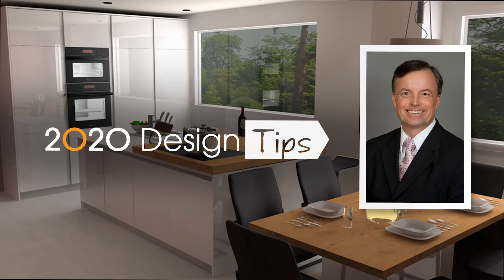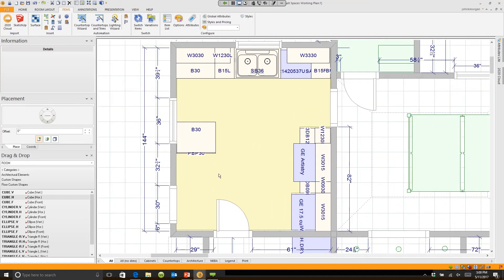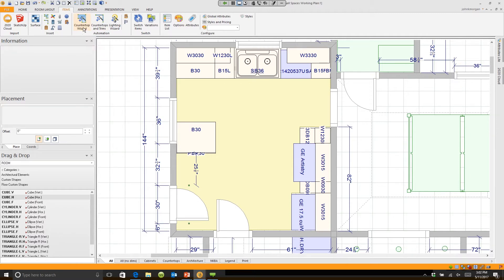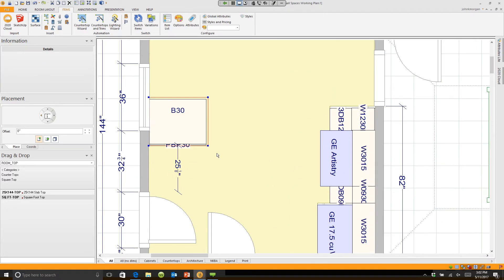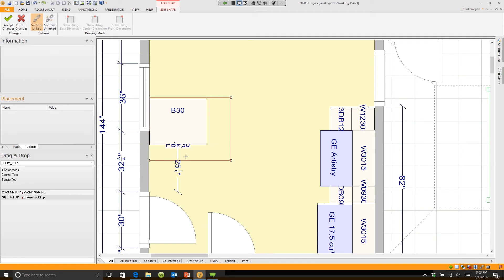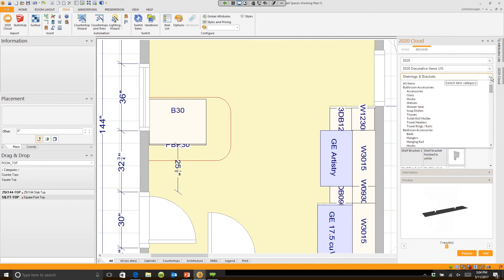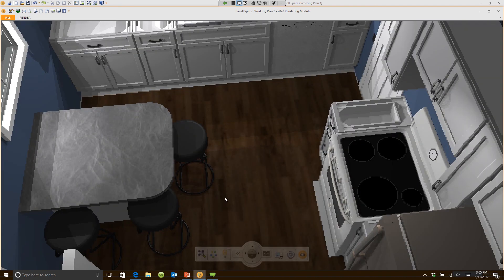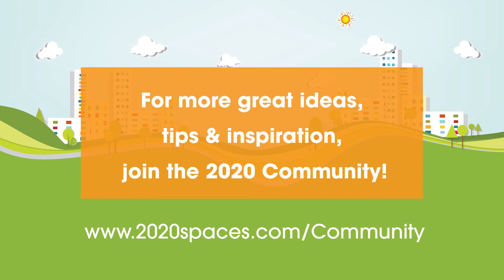2020 Design Tips: Modifying Countertops for Small Spaces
Learn how to modify countertops in 2020 Design for small spaces to design for dual purpose spaces.